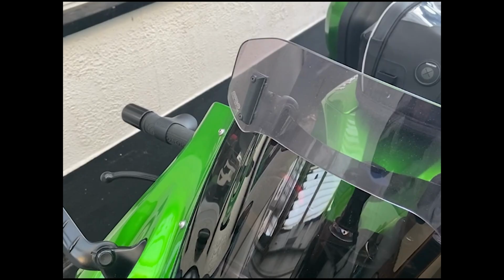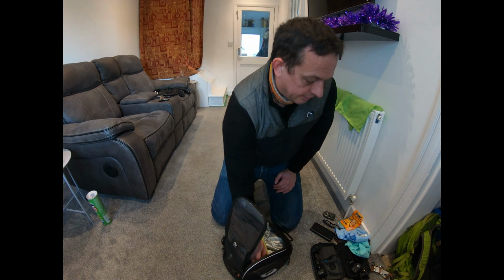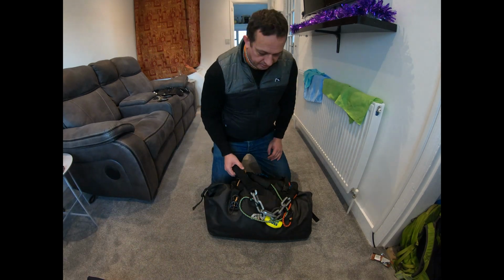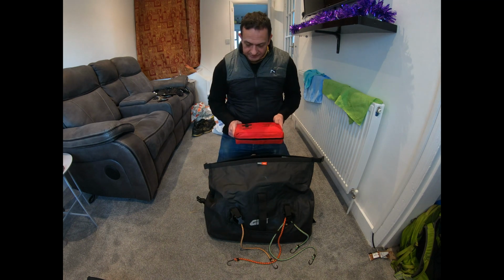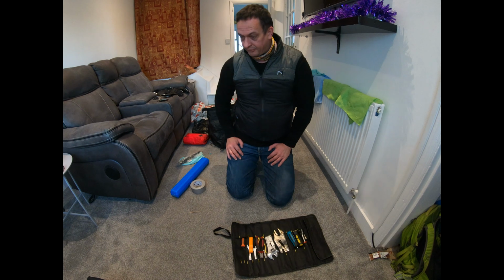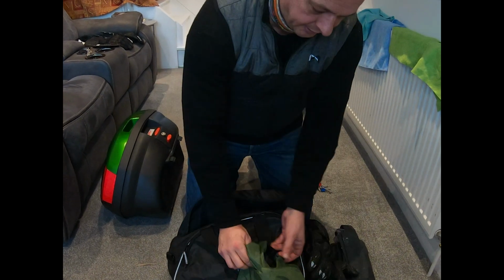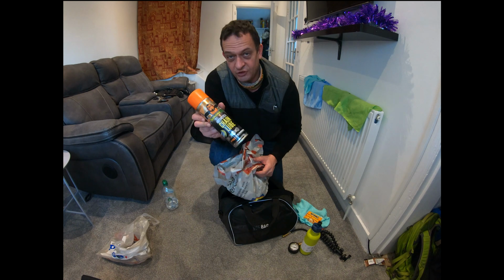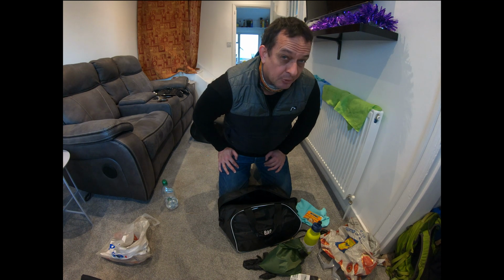Do I Overpack for Motorbike Touring ? What are your best tips ?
Experienced touring motor bikes am i overpacking ?
What do you pack for  motorcycle tours  What' ARE your best tips  for motor cycle trips?
Touring by motorbike / motorcycle how do you prepare
what motorcycle equipment do you take on your motorbike tour

Please comment all hints and tips gratefully received.

Content

00:00 Intro
00:15 Tank Bag
03:12 Roll Top Bag
08:37 Panniers
14:30 Outro